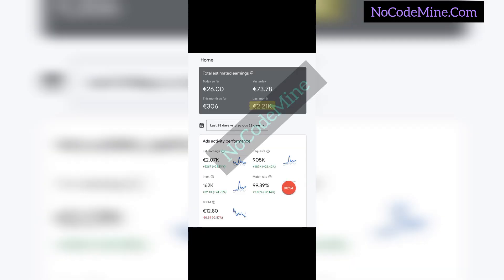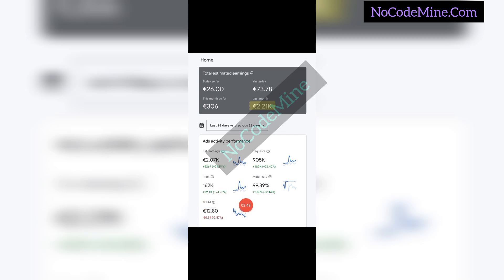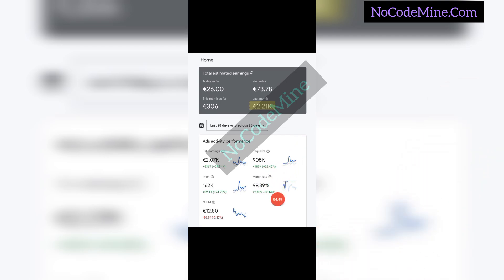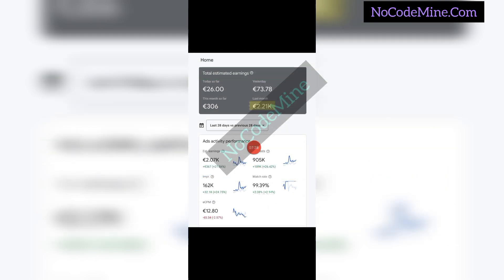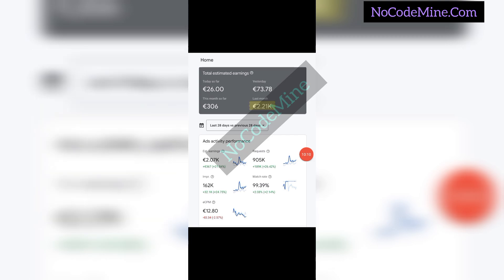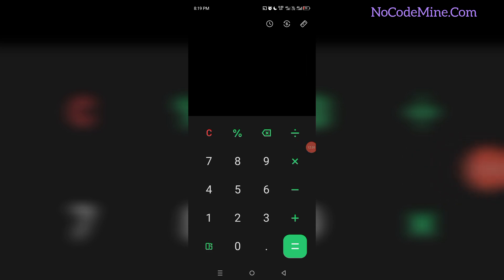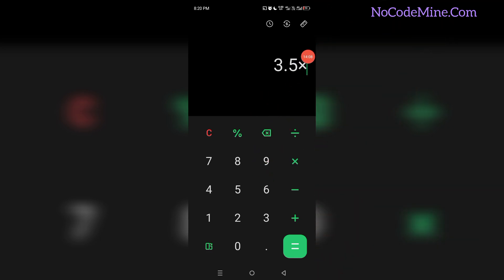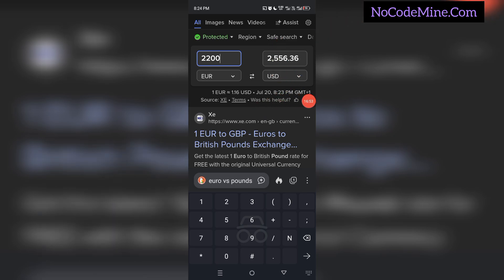Make $100+/Day on AdMob with No Code (2025 Method)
بِسْمِ اللهِ الرَّحْمٰنِ الرَّحِيْمِ

اللَّهُمَّ صَلِّ وَسَلِّمْ وَأَكْرِمْ وَبَشِّرْ وَأَنْعِمْ وَبَارِكْ عَلَى سَيِّدِنَا مُحَمَّدٍ وَعَلَى آلِهِ، وَسَلِّمْ، بِعَدَدِ خَلْقِكَ، وَرِضَى نَفْسِكَ، وَزِينَةِ عَرْشِكَ، وَمِدَادِ كَلِمَاتِكَ.

اللَّهُمَّ آمِينَ

Want to earn $100+ per day with zero coding skills? In this video, I’ll show you the laziest but smartest way to make money using Google AdMob + no-code tools in 2025. Whether you're a beginner looking for passive income, this method breaks it down step by step — with real stats, real earnings, and real results.

💡 Start earning while you sleep.
📱 Build simple apps without code.
💰 Monetize with AdMob easily.